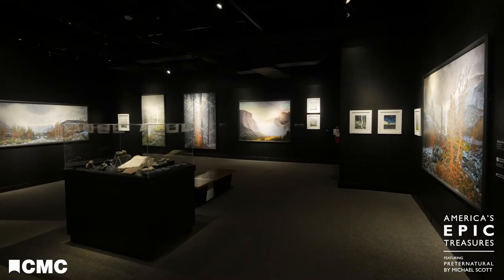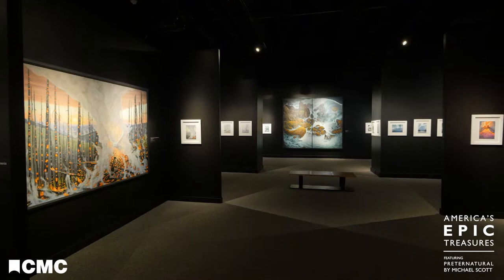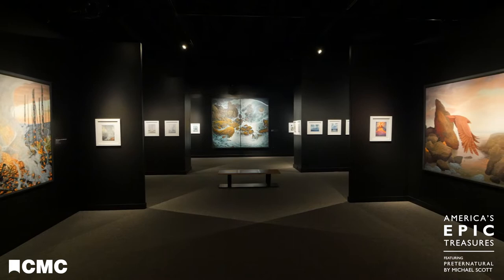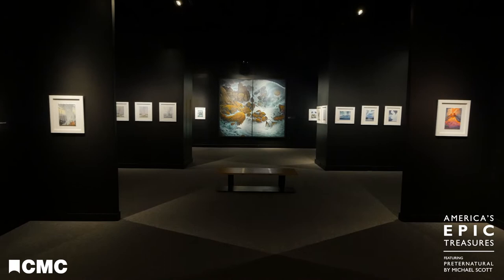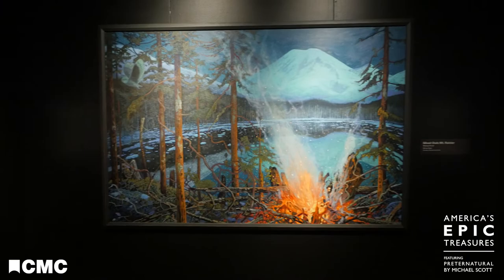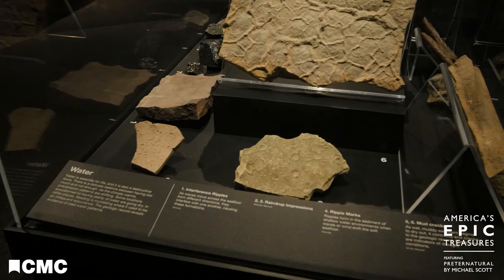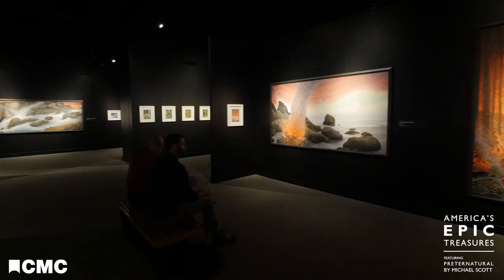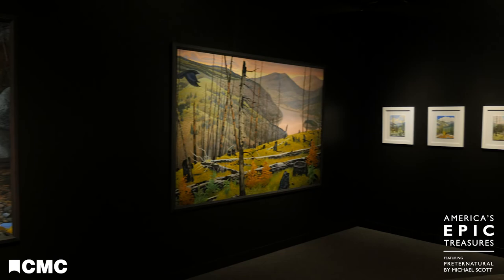Meet the Artist: Michael Scott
In America's Epic Treasures featuring Preternatural by Michael Scott, you can experience the wonders of the American landscape through immersive, large scale contemporary paintings by artist Michael Scott, alongside paintings of the Cincinnati region from the late nineteenth and early twentieth century from CMC's collections. Here, get to know Michael and what inspired his work in Preternatural.